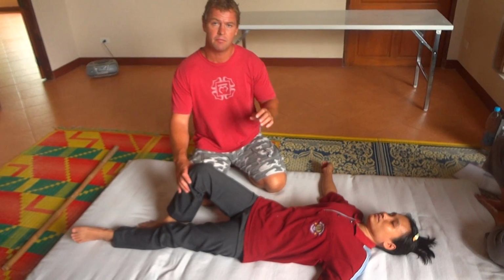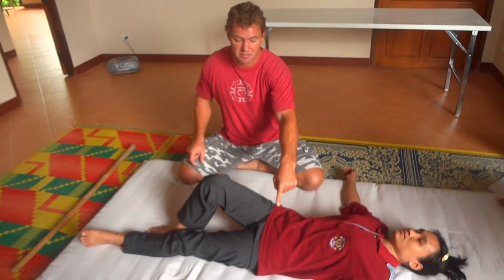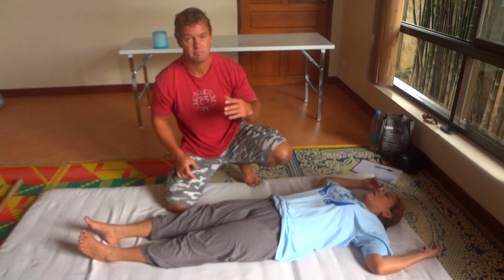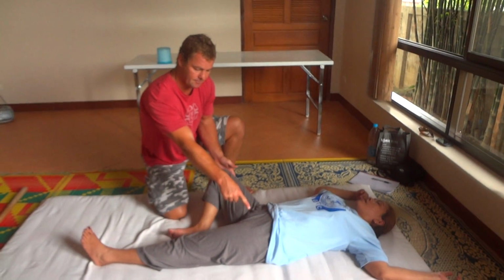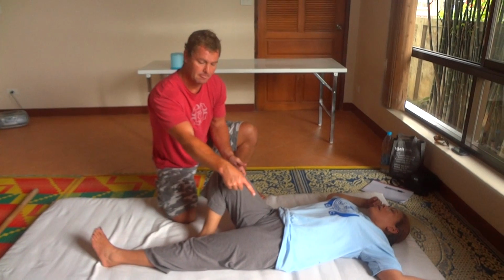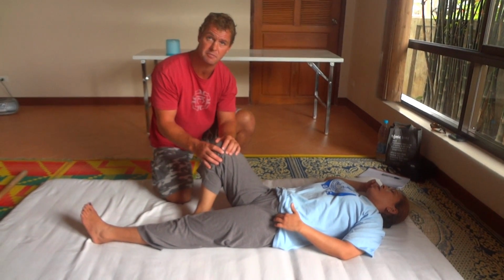Identify and controll rotations